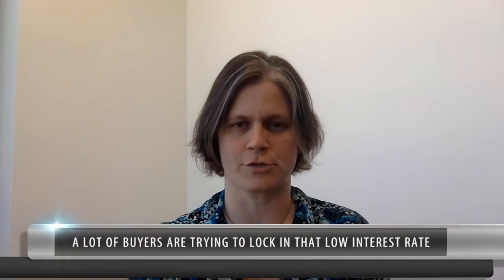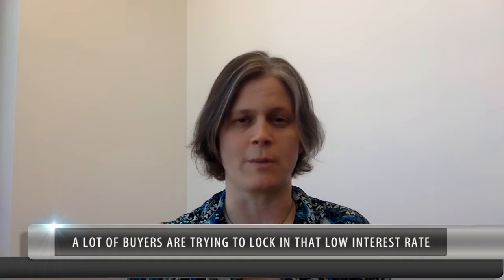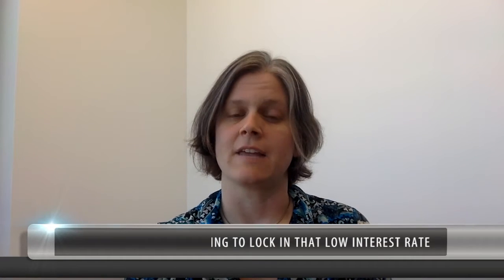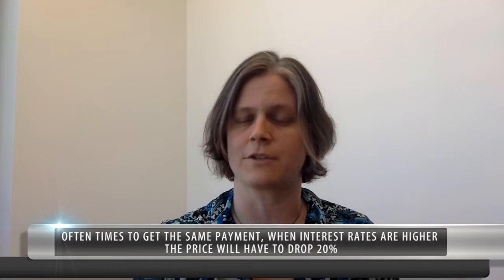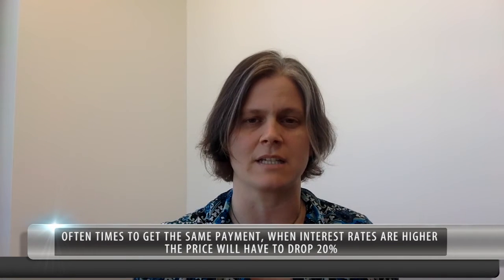Southern California Real Estate: The Market's Hot Streak Continues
Our market has been hot for over a month and I’ve got a spring update to share with you. We still have extremely low inventory to go along with extremely low interest rates. Yes, rates have shot up a bit since the election, but they are still historically low for the time being. The current conditions in this market bode well for anyone thinking about selling, especially move-up buyers. To learn more about the current conditions in the Southern California market, watch this short video.

Melinda Elmer
The Elmer Team
66621 E. Pacific Coast Highway
STE 150